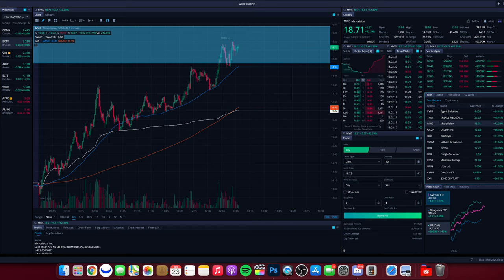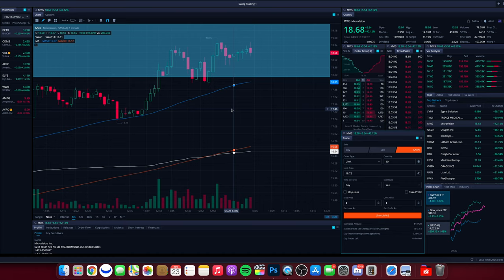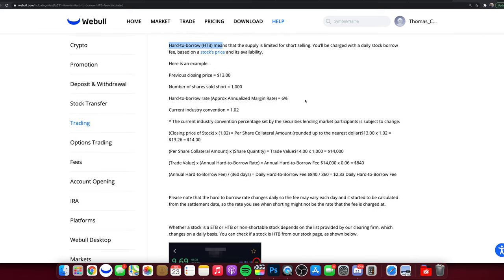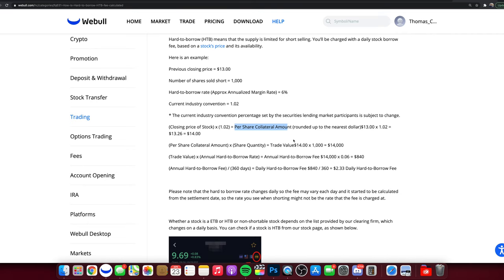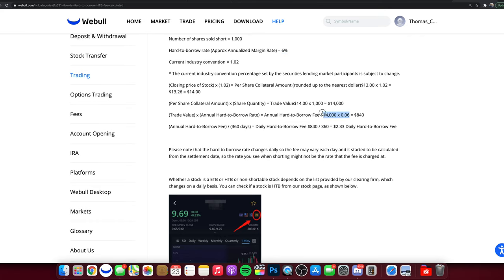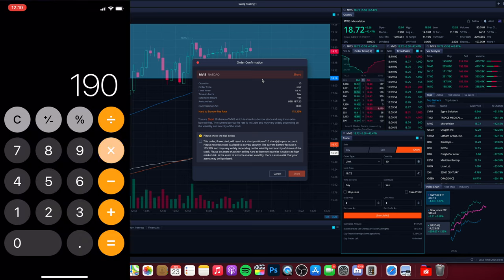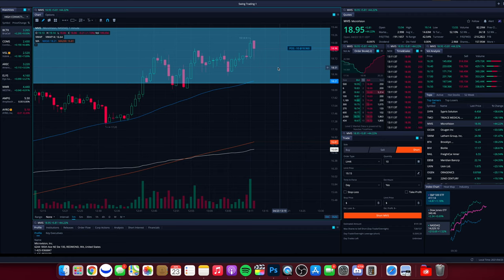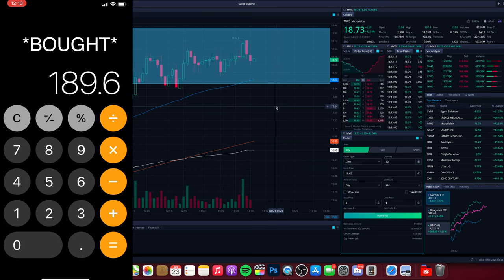How To Short A Stock On Webull | Complete LIVE Tutorial [Short Selling]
In this video we are going over a step by step tutorial on how to short a stock on Webull. We cover a live example of shorting MVIS stock, how it works, how to calculate hard to borrow fees and more! As always do your own due diligence before making any trades/investments and leave any questions and comments below in comments section!

                                  🔽 RESOURCES 🔽